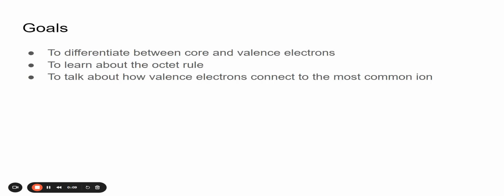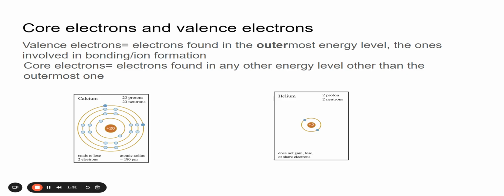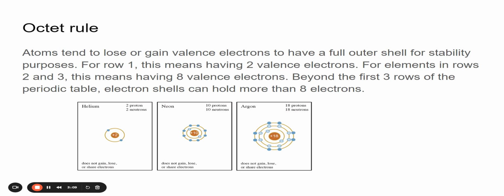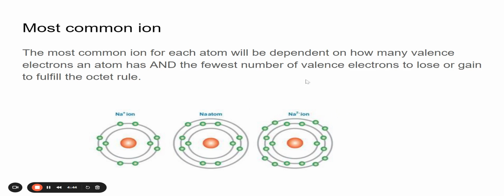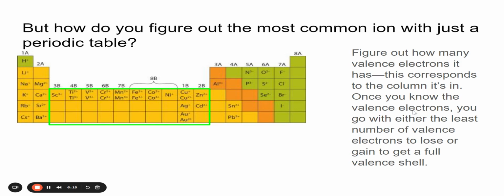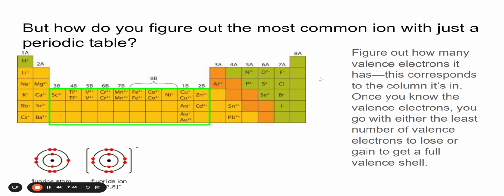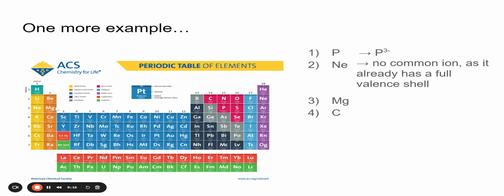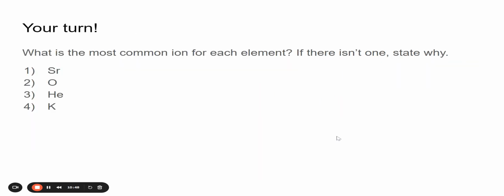Valence Electrons and Most Common Ion